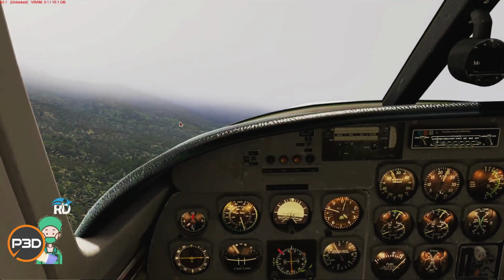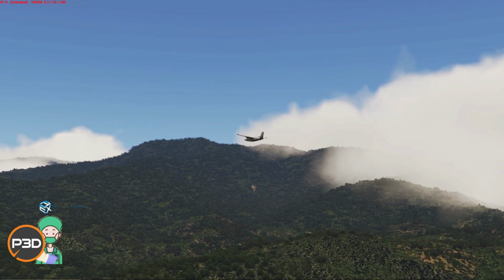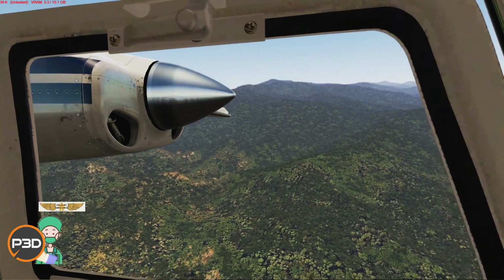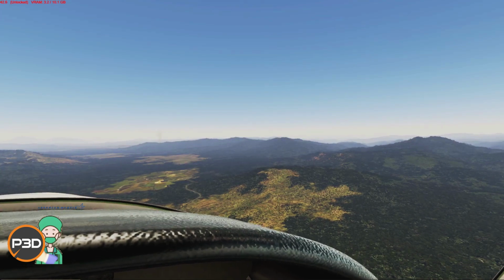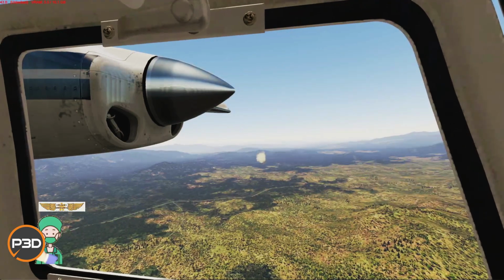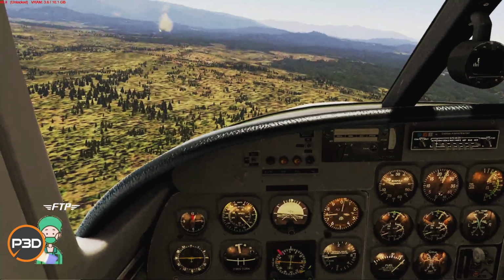P3D MFS XPLANE Best FPS Series Intro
PLANS FOR THE FUTURE:
2021:
- 4tb SSD Drive replacement and 4tb SSD additition

My PC Hardware Specs:
Installed Memory: Patriot Viper 1x 32GB DDR4 Core Speed 3200Ghz